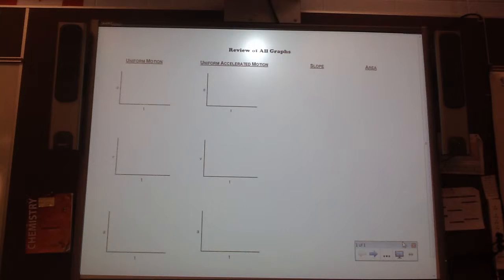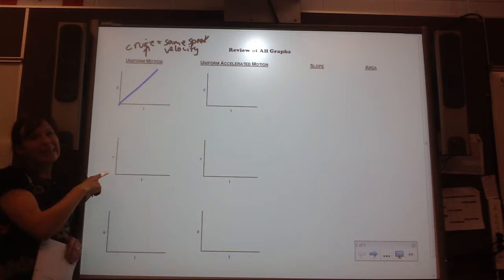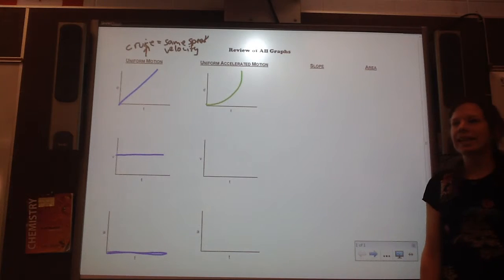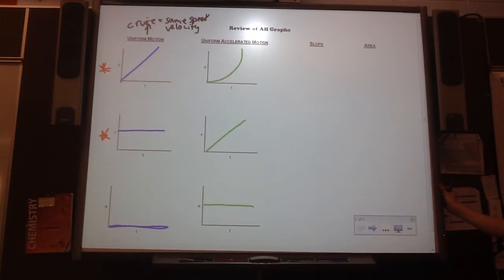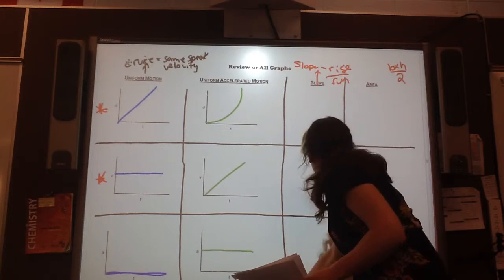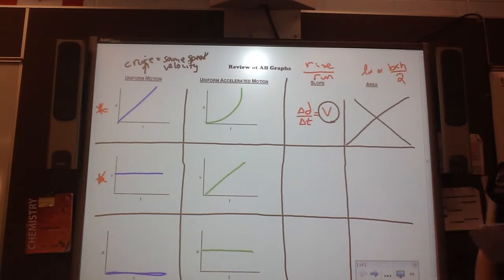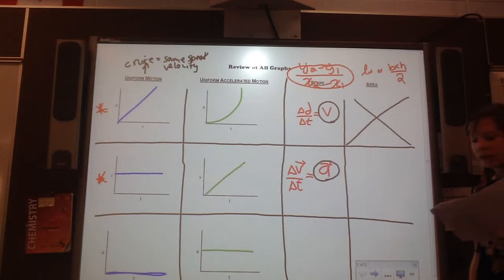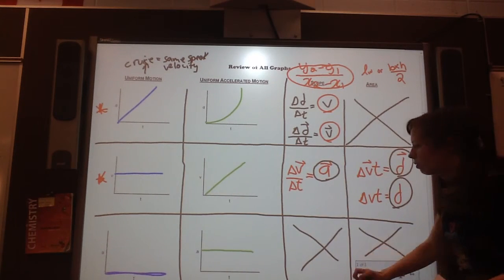review of all graphs